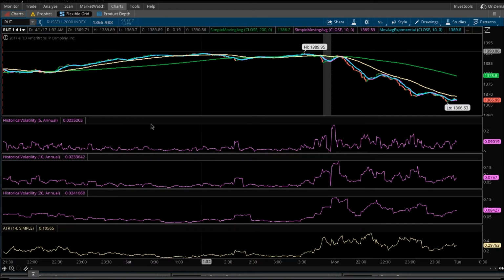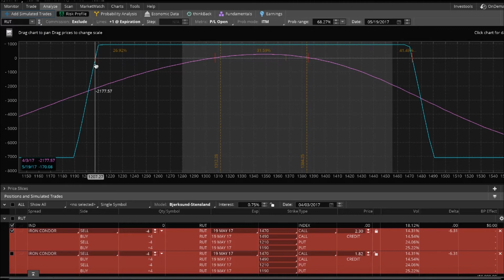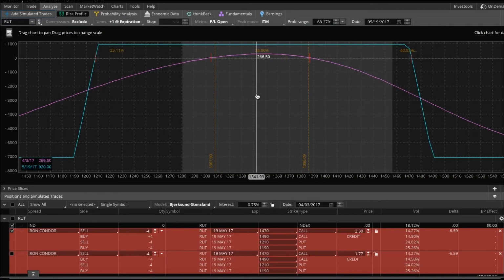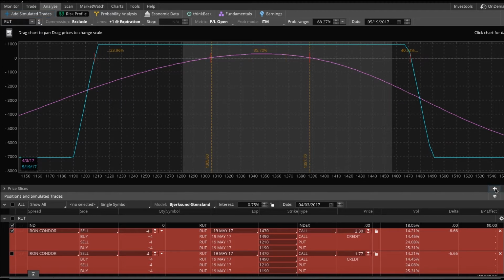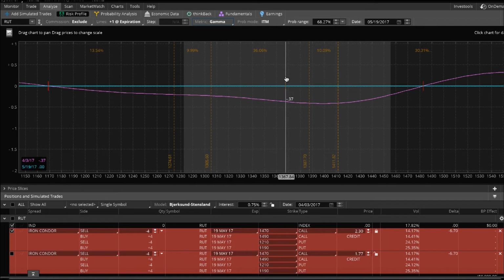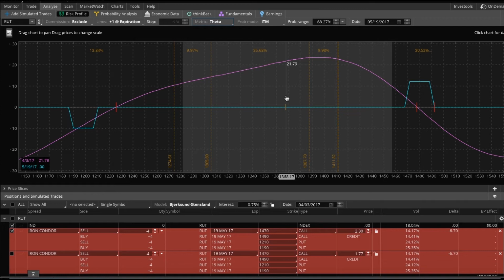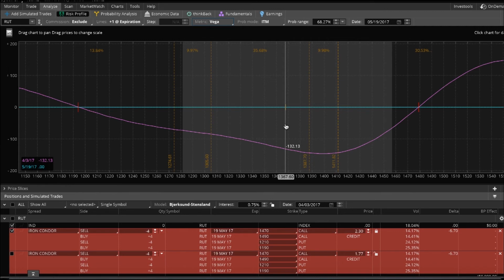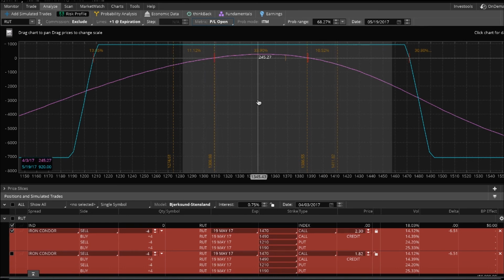Iron Condor Basics - Investing with Options